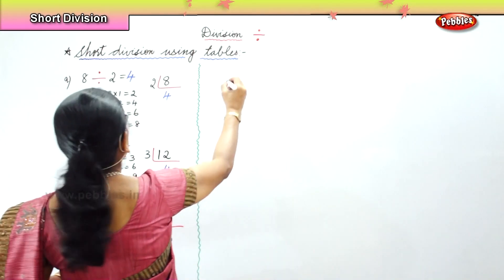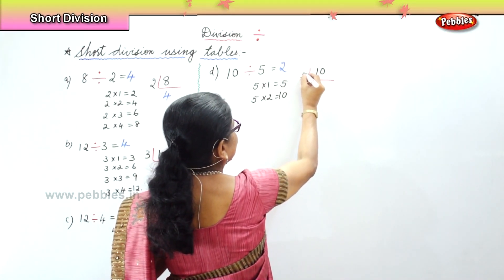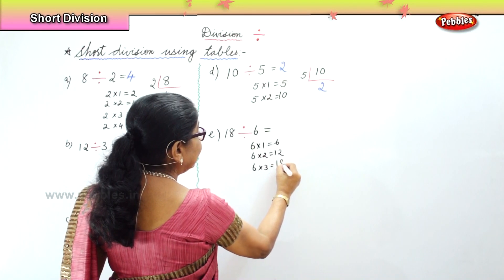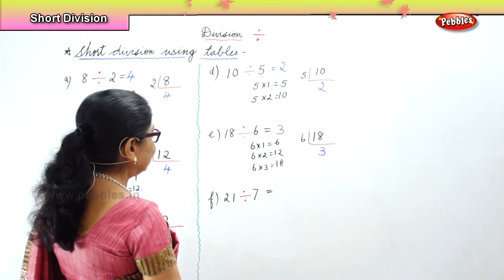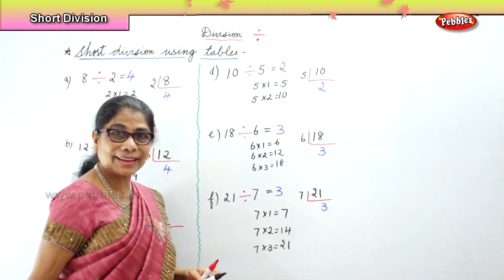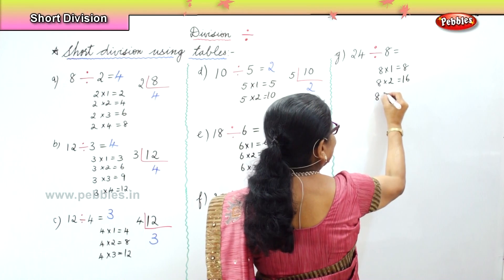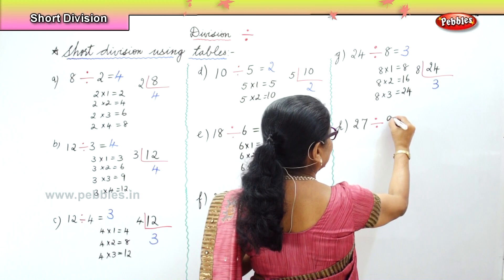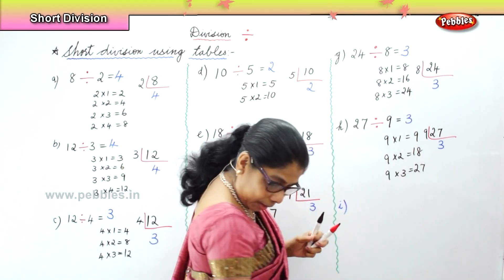Learn basic of mental Maths for beginners | Short Division using Tables | Maths Tricks